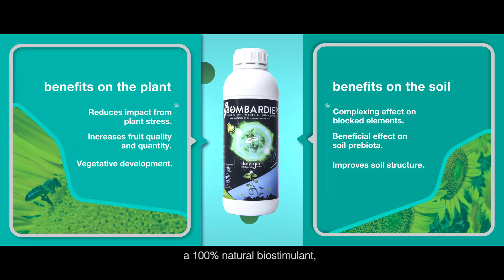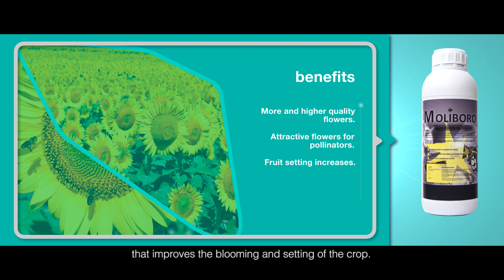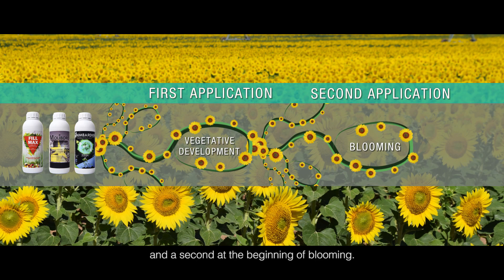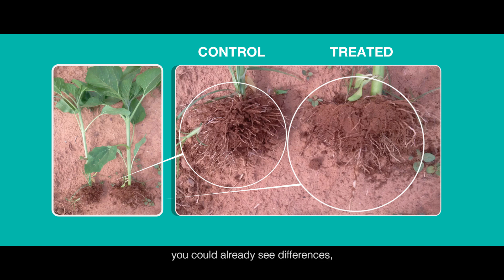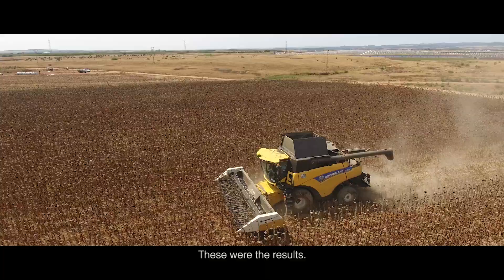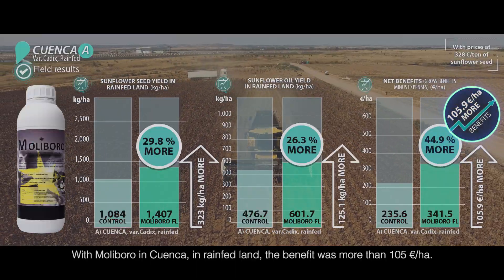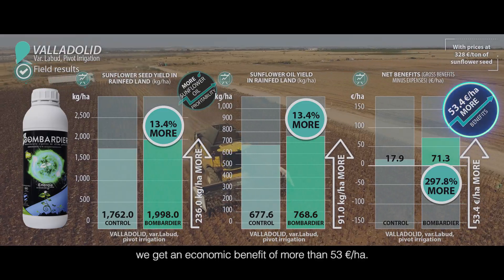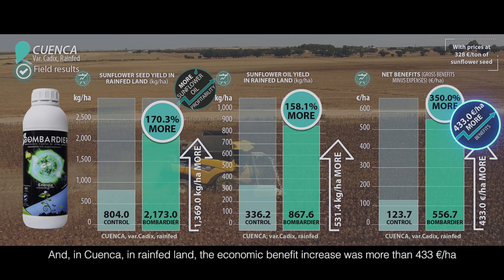Field Trial BOMBARDIER, FILL MAX AND MOLIBORO SUNFLOWER | Kimitec Group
The trial in the sunflower crop consists of nine parts; within these, we have used three products:
➡ Bombardier, a 100% natural biostimulant, with the double effect on the plant and soil.
➡ Fill Max, a formulation highly concentrated in Phosphorus and Potassium.
➡ Moliboro, a liquid formulation based on Boron and Molybdenum, that improves the blooming and setting of the crop.
These were the results:
• With Fill Max in Cuenca, in rainfed land, we have managed to increase the economic benefit by more than 431€/ha.
• With Maliboro in Cuenca, in rainfed land, the benefit was more than 105€/ha.
• In another farm in Cuenca, in rainfed land, we obtained more than 445€/ha.
• In Burgos, in rainfed land, the benefit was more than 246€/ha.
• With Bombardier in Valladolid, we get an economic benefit of more than 53€/ha.
• In another farm in Valladolid the benefit was more than 221€/ha.
• In Burgos, in rainfed land, the benefit was more than 335€/ha.
• In Cuenca, in rainfed land, the economic benefit increase was more than 433€/ha.